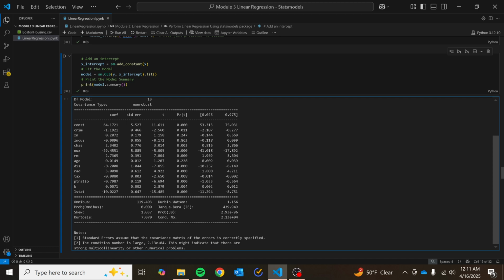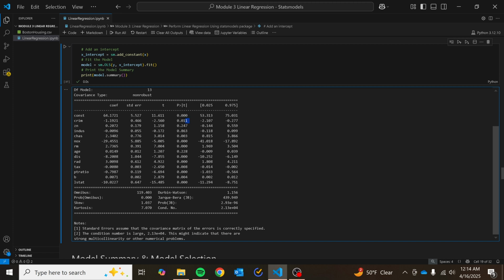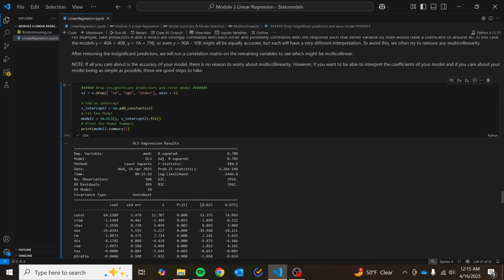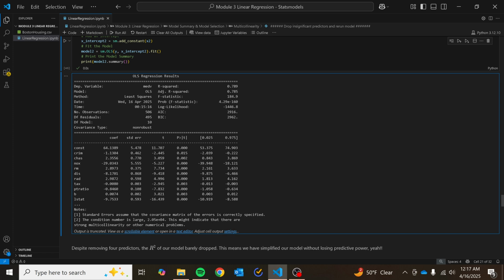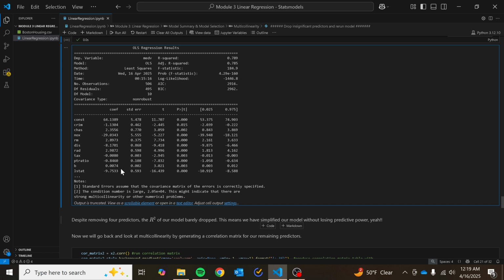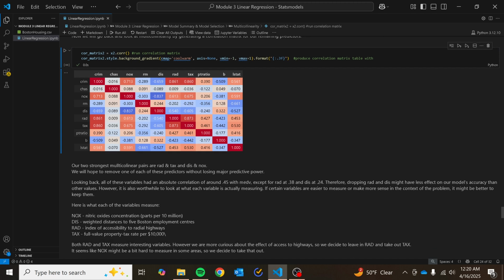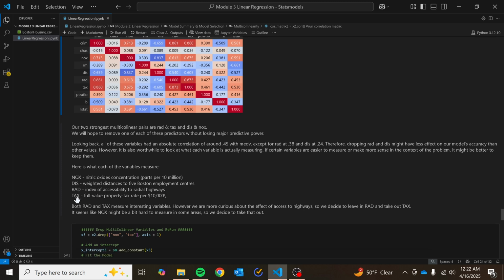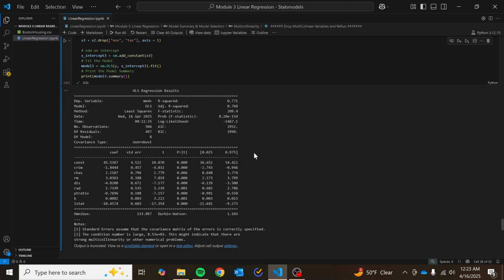Model Selection in Multilinear Regression using Statsmodels in Python - Module 3: E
Data Science for Engineers: Module 3 Linear Regression: Video E Model Selection
In this video, we perform model selection on a multilinear regression model of the Boston housing dataset using coefficient significance and multicollinearity as motivation.

to download the Jupyter Notebook and associated files used in this video.